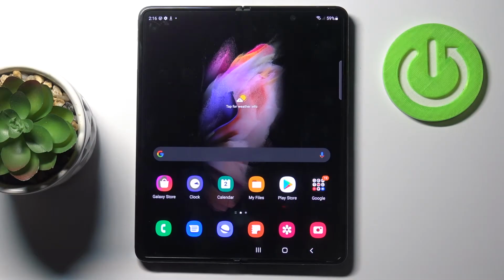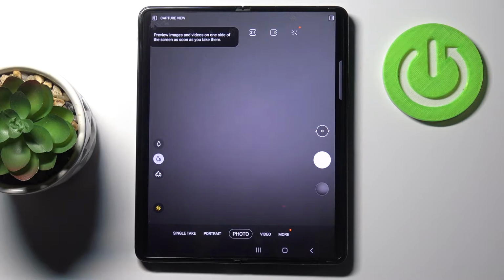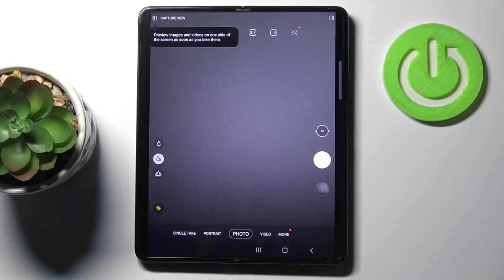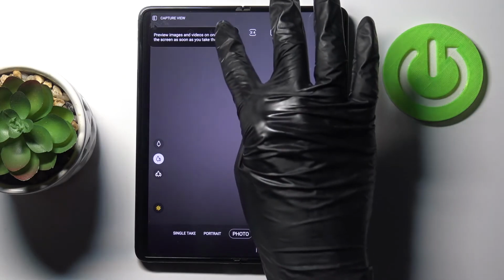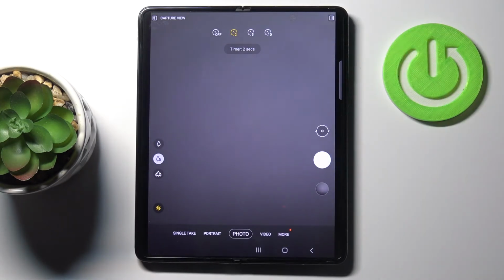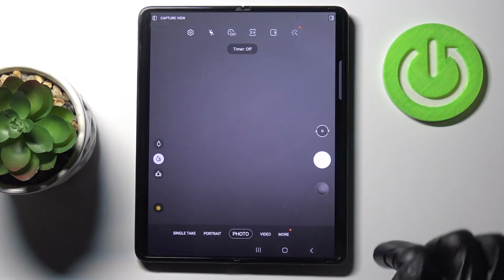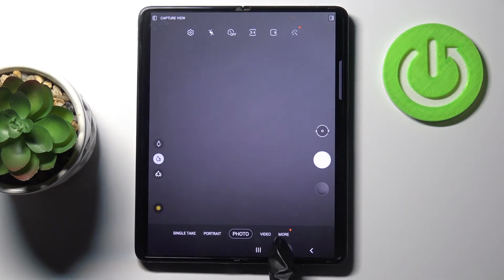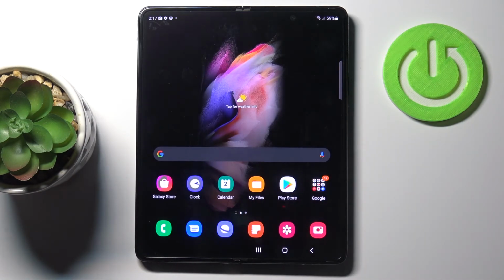How to Activate Camera Timer in Samsung Galaxy Z Fold 3 5G? Switch On/Off Camera Shutter Delay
A self timer is a device on a camera that gives a delay between pressing the shutter release and the shutter's firing.

How to Enable Camera Timer in Samsung Galaxy Z Fold 3 5G? How to Switch On Camera Timer in Samsung Galaxy Z Fold 3 5G? How to Turn On Camera Timer in Samsung Galaxy Z Fold 3 5G? How to Block Camera Timer in Samsung Galaxy Z Fold 3 5G?